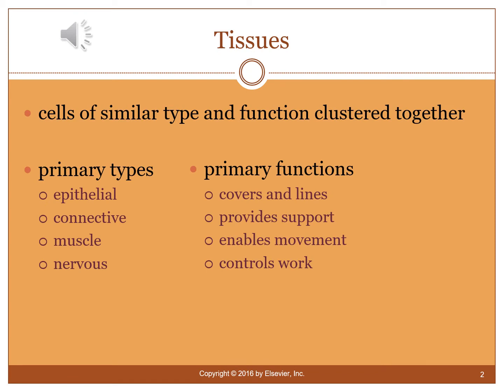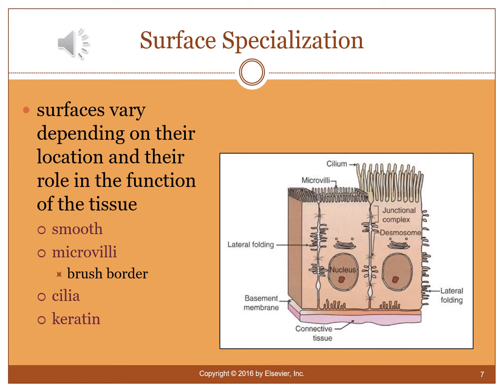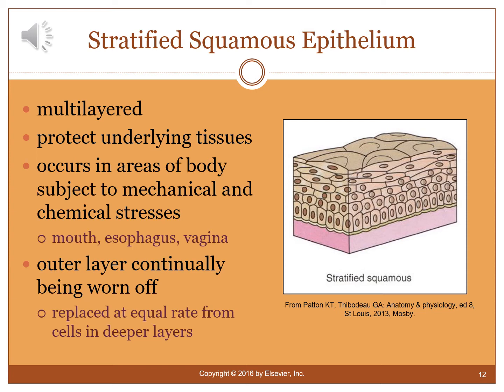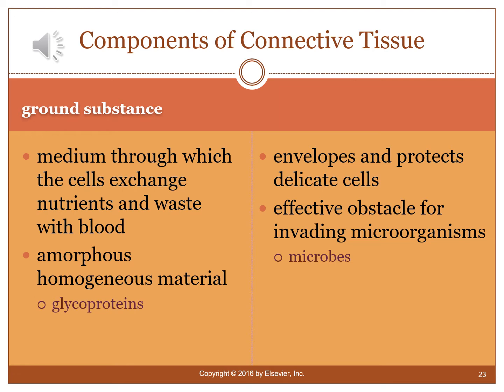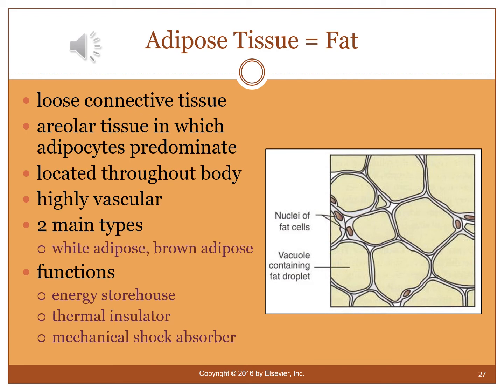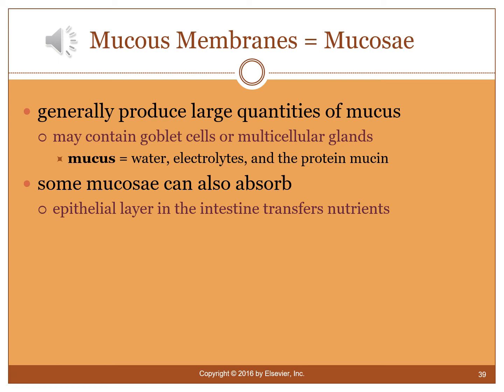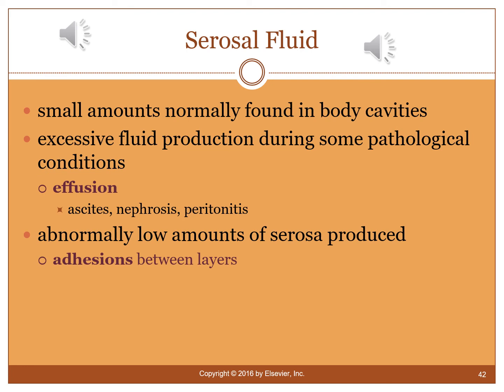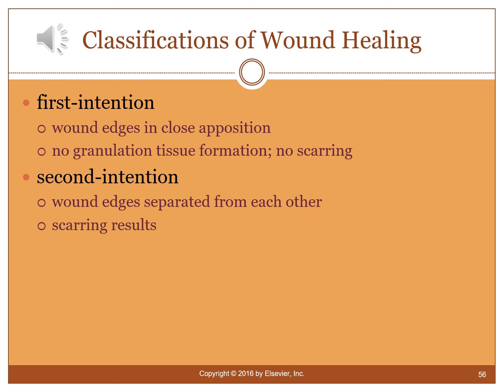VTEC 1593 Chapter 005 TISSUES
Very long video but covers so much! There are 56 slides to this presentation but you will find a few different modules/topics covered:
-Epithelial cells
-Glands
-Membranes
-Muscle Tissues
-Tissue healing/wound healing